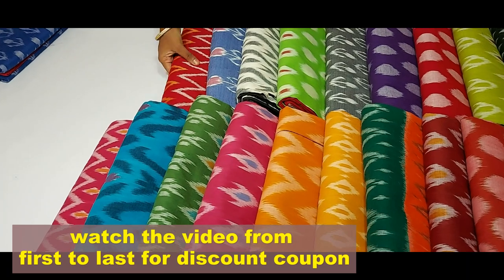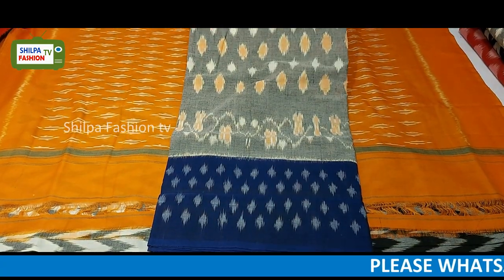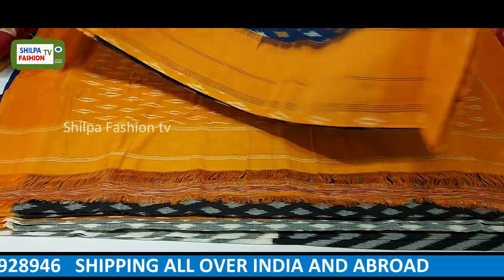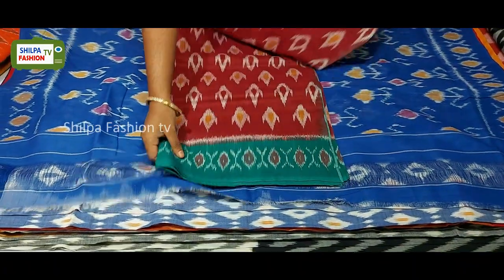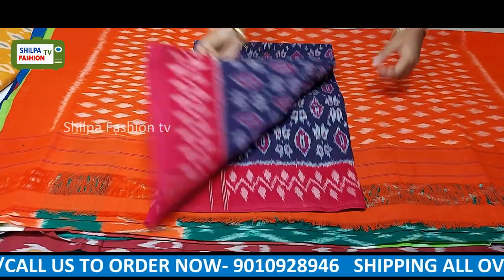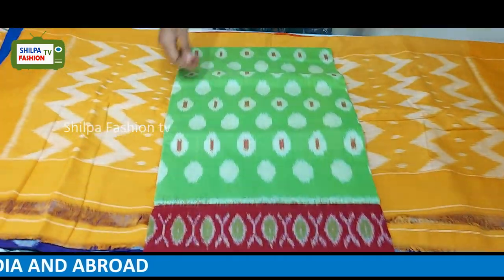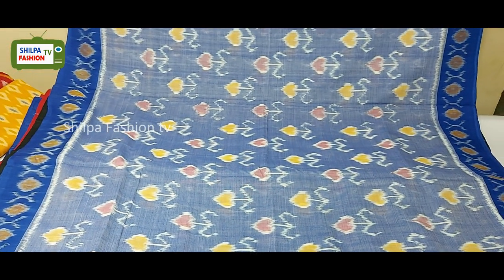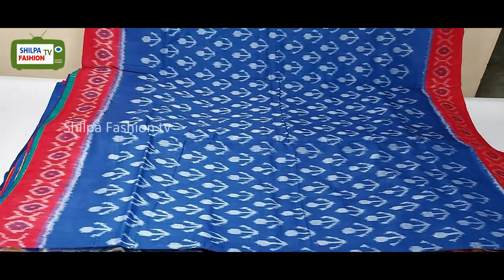Pochampally ikkat cotton sarees | summer special cotton sari ikkatcotton sarees shop online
Buy pochampally ikkat Mercirized cotton sarees directly from weavers.

Fabric: Mercirized cotton
Weaving Technique: Ikkat/ikat
Pochampally ikkat cotton sarees | summer special cotton sari ikkatcotton sarees shop from weavers

 UN-BOX OF  POCHAMPALLY IKKAT SAREES||POCHAMPALLY IKKAT SAREES ONLINE||IKKAT PATTU WHOLESALE